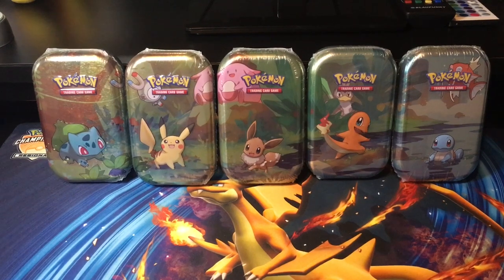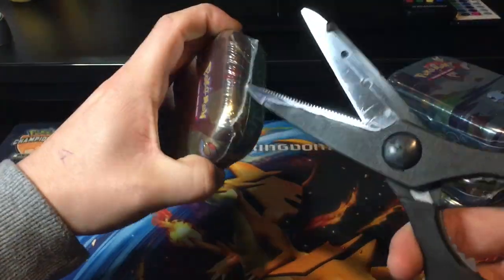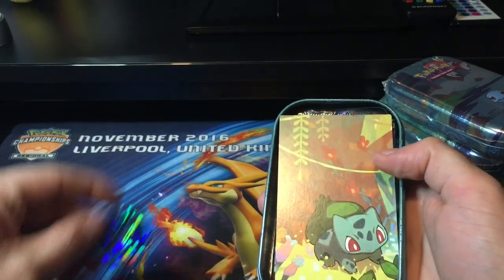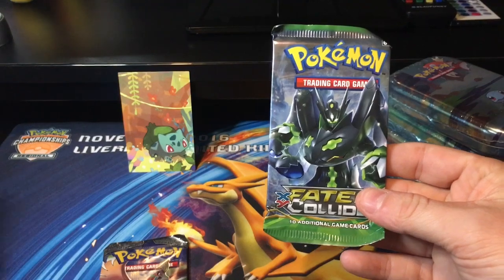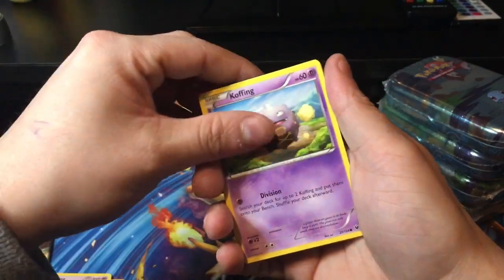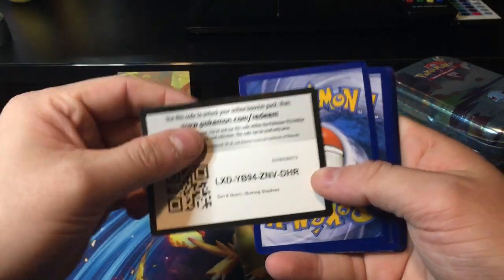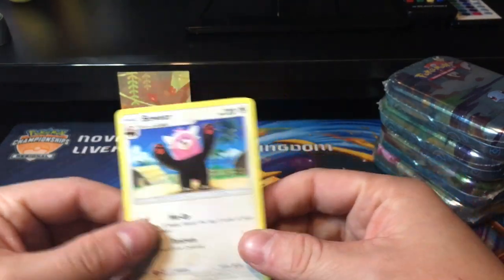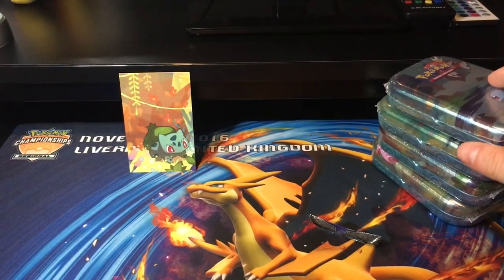Pokemon Kanto Tin Opening Series!